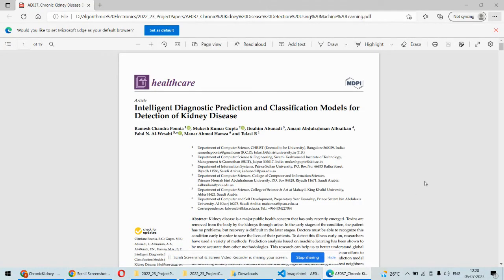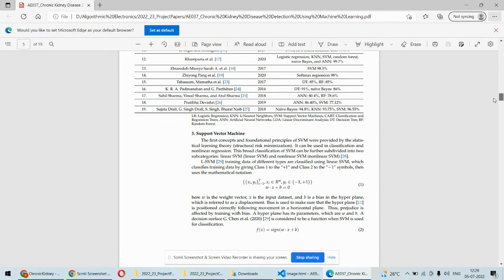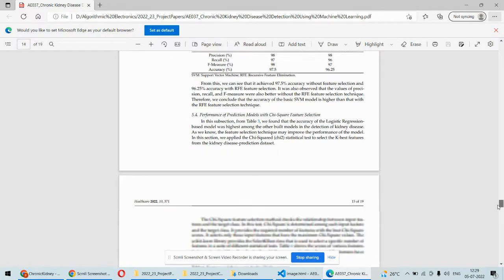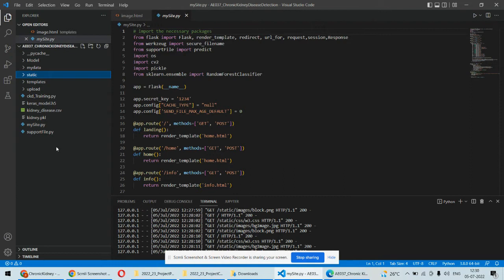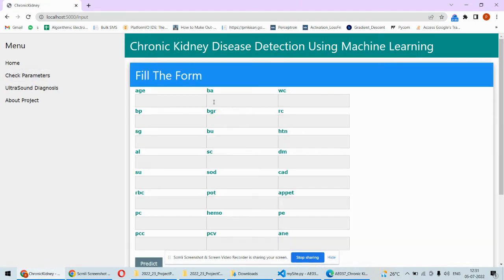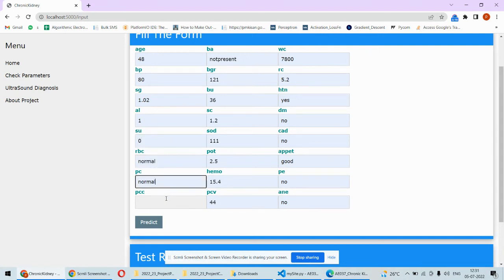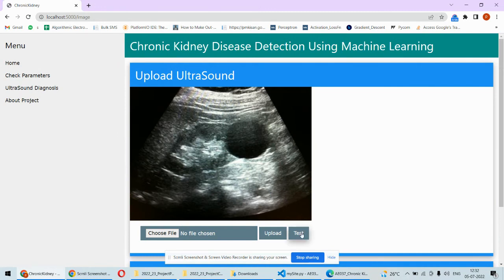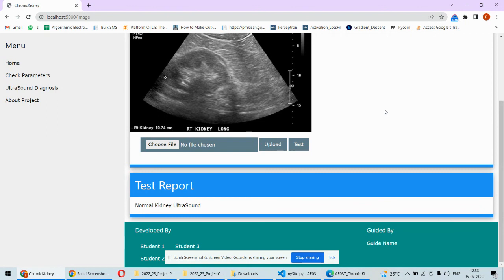AE037 | Chronic Kidney Disease Detection Using Machine Learning